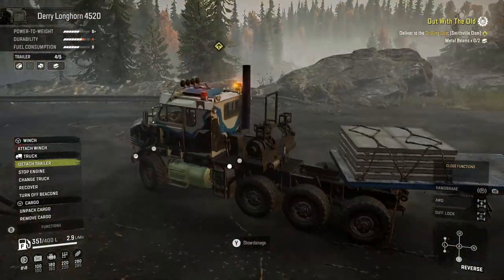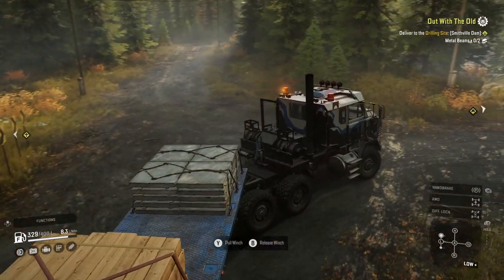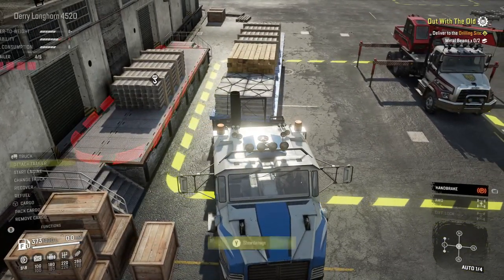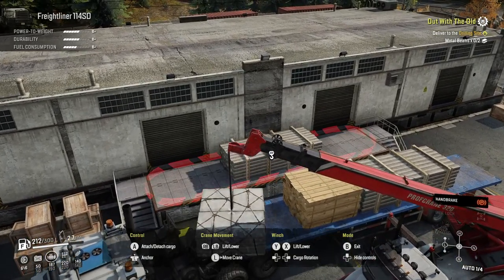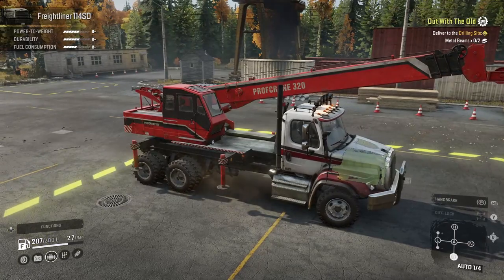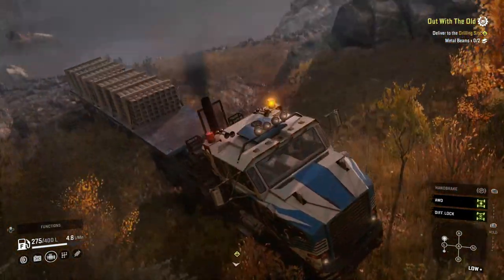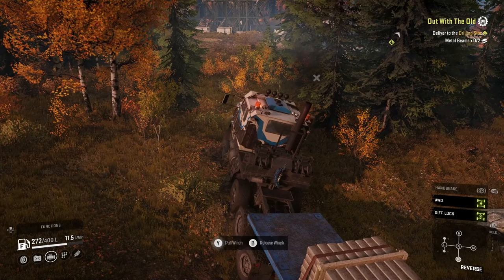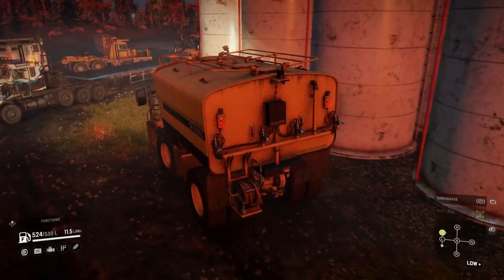SNOWRUNNER is HERE | Episode 46 | River Crossing Debacle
Tonight we run the second delivery from the port area to the new drilling site in Smithville - I decided to take a BIG shortcut.  Will it work out for the best?

Like the content?  Give us a tip!